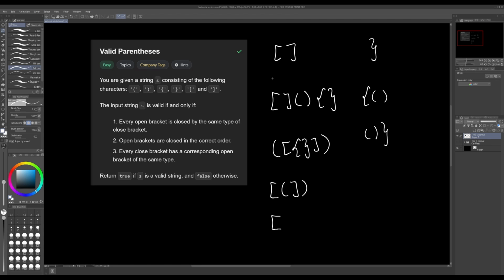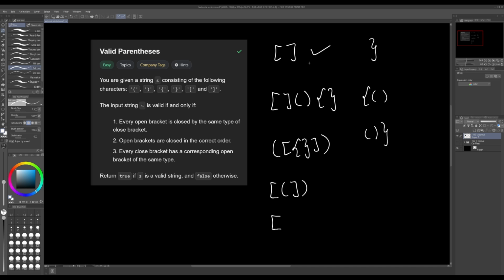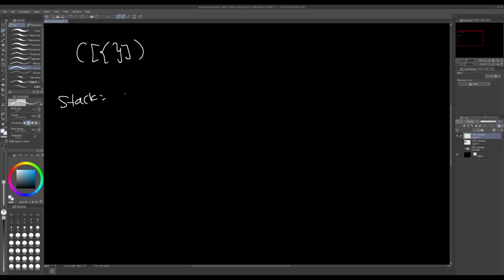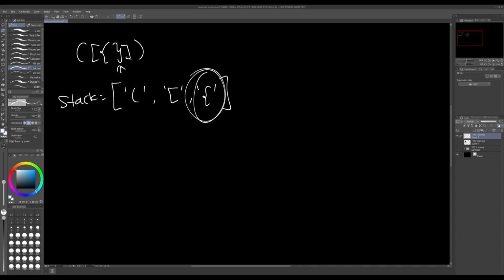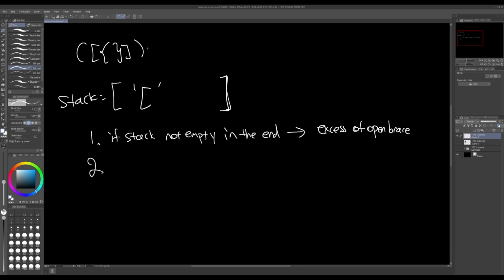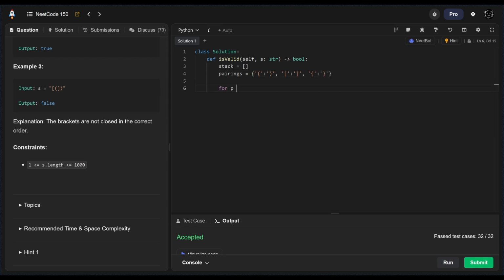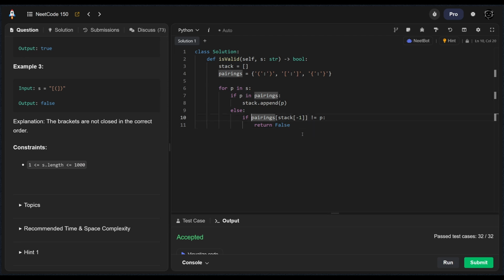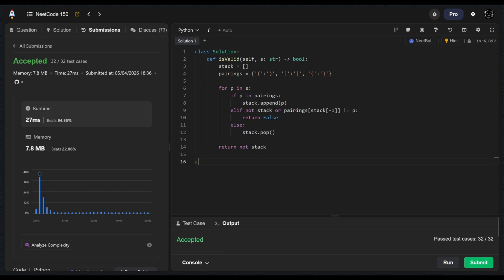Valid Parentheses - Neetcode 150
am i valid? pien

Chapters:
0:00 Problem Overview
2:07 Solution Overview
4:48 Code Implementation